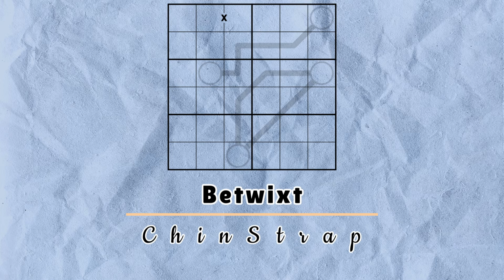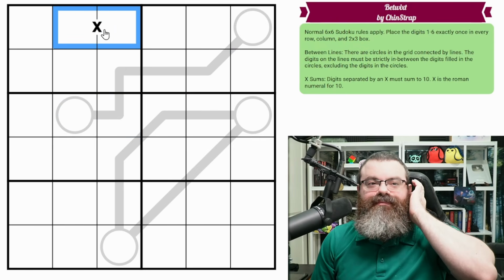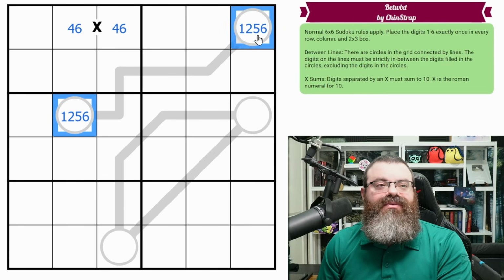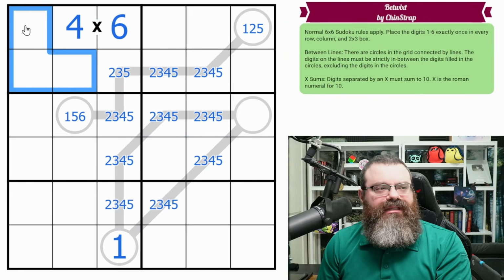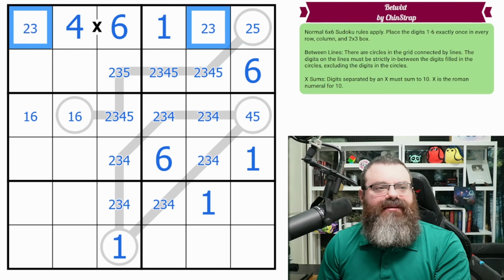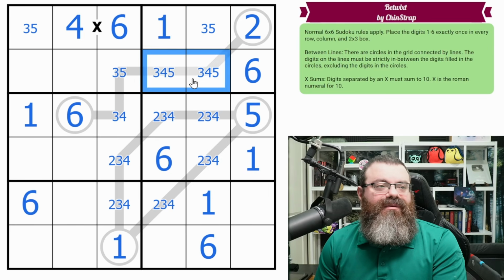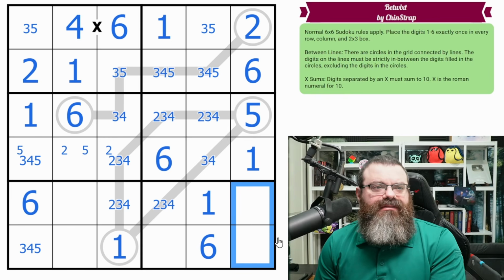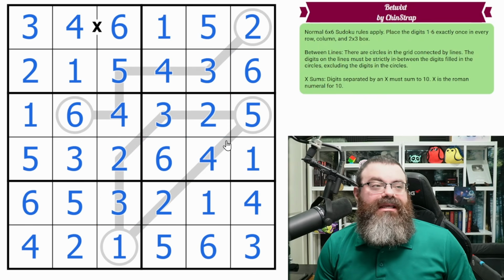Sudoku Adventure #1068 - "Betwixt" by ChinStrap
0:00 Rules
1:05 Solve